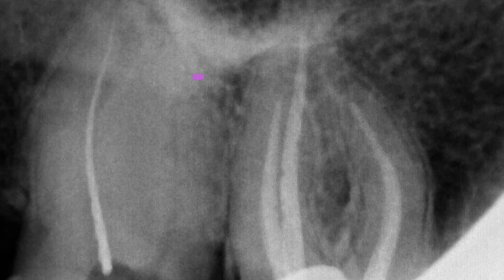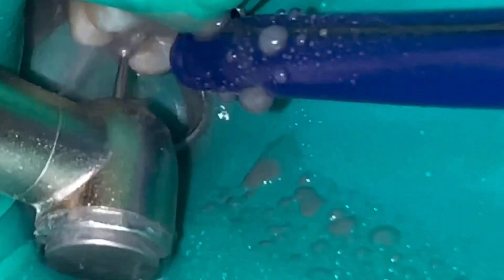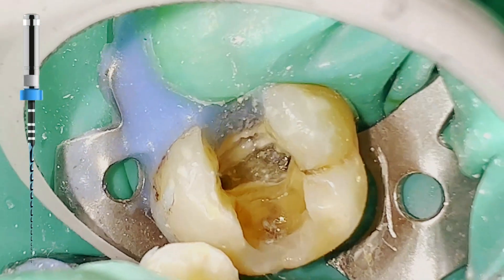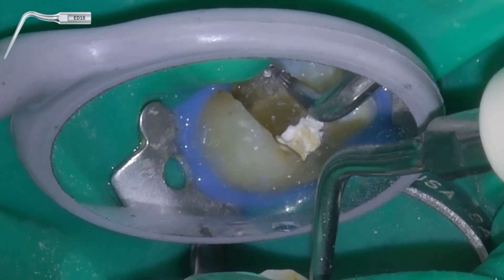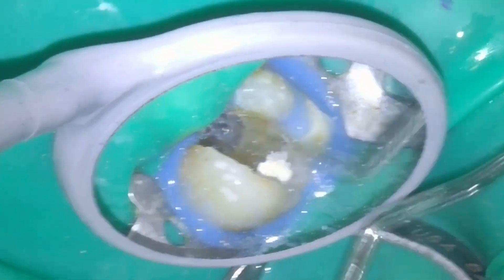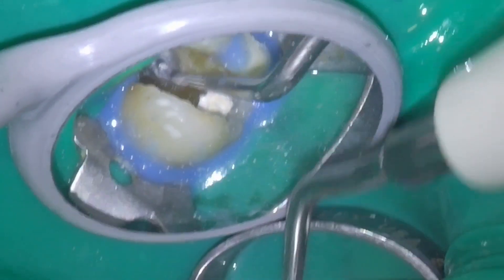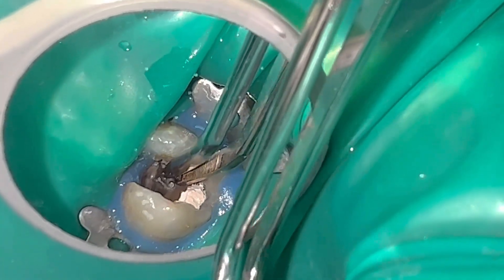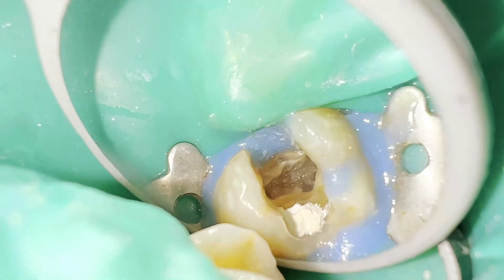Removing a broken Niti file with ultrasonic tips UR7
In this case, a 15 size rotary file with a 4% taper is separated in the distobuccal canal of an upper second molar.

The piece of file is very long and visible. When this happens to us, it is preferable to extract it and not perform a bypass.

To extract the broken file in this case we use fine ultrasonic tips with low power vibration.

Sergio Gómez
Endoaddicted